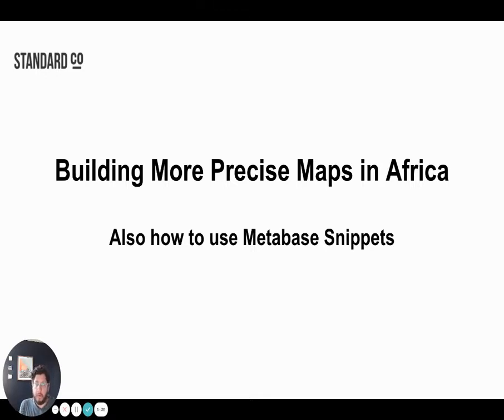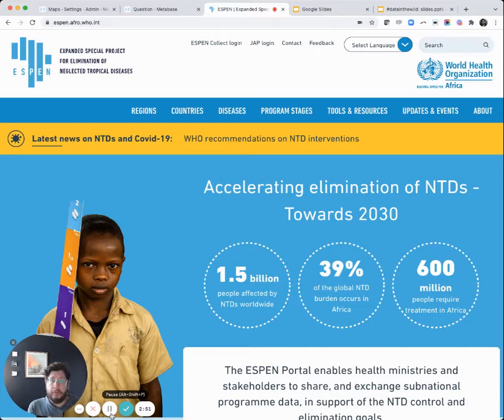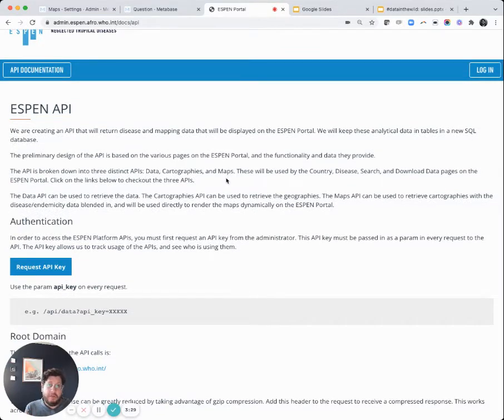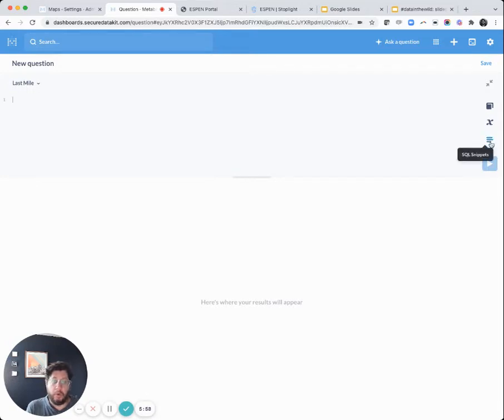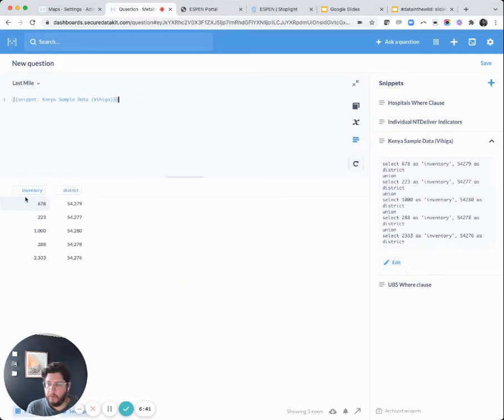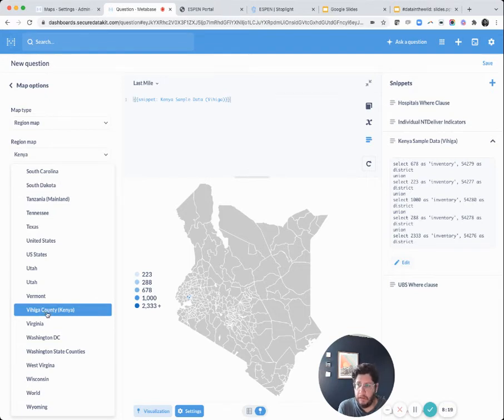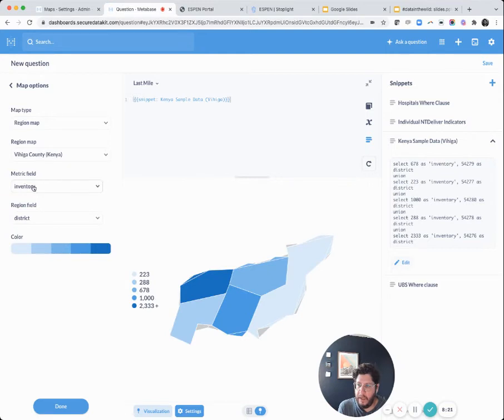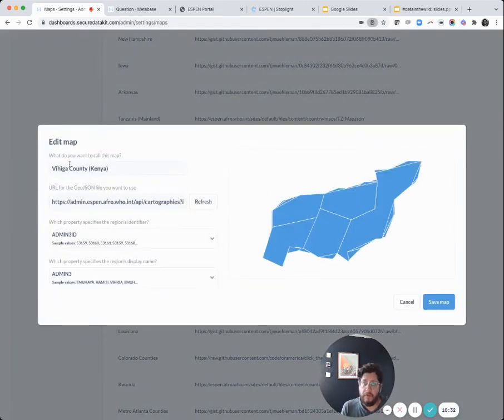DATAintheWILD Episode 1: Building More Precise Maps & Metabase Snippets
Building more precise maps — not that big of a deal in the developed world, but an enormous task for developing nations. Here, Standard Co Founder & Chief Organizer Person, TJ Muehleman, walks us through a how-to on building precise maps with particular emphasis on Metabase snippets.

Standard Co
Setting the Standard for Data Standardization. Powerful tools. Real human support. Do more with data.

Let's Talk.